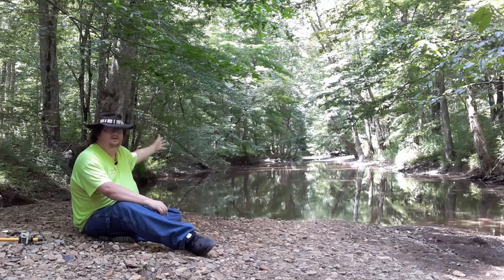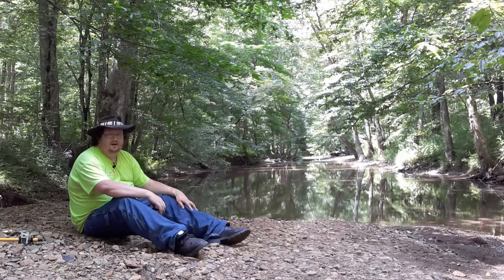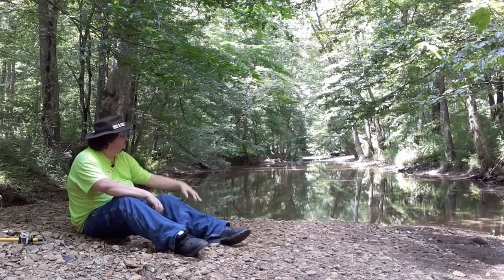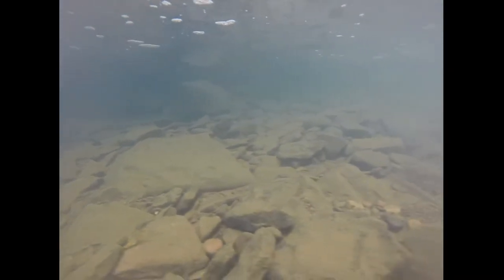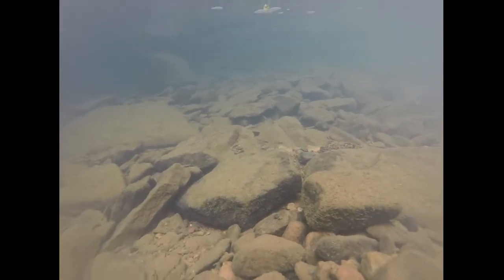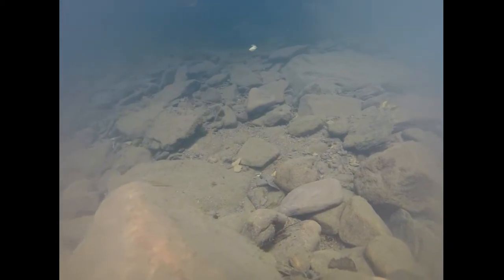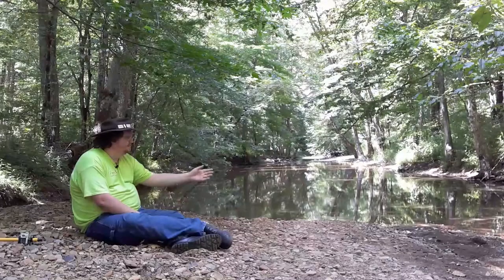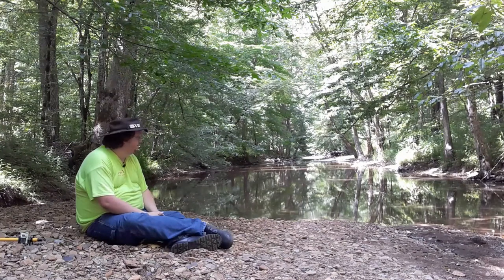What's in a creek?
This is a brief over of the ecology of a larger slow moving stream. This is the first of serval videos I will make this summer that cover different freshwater habitats.